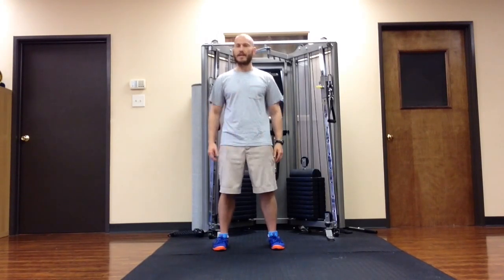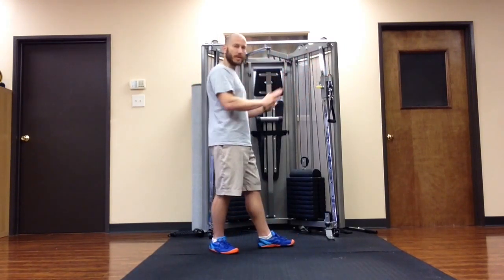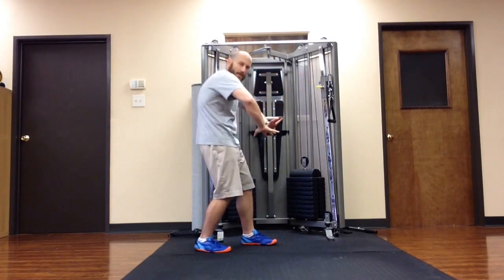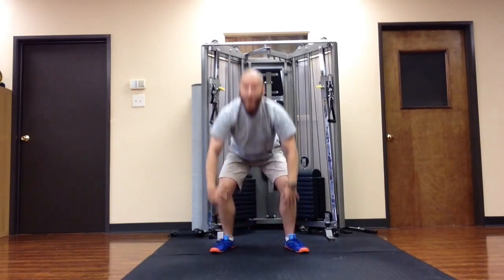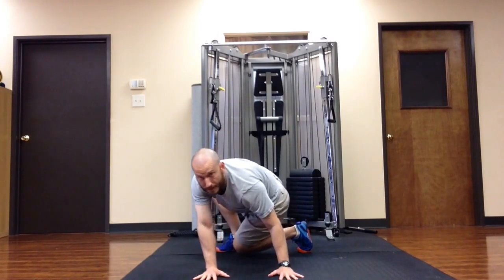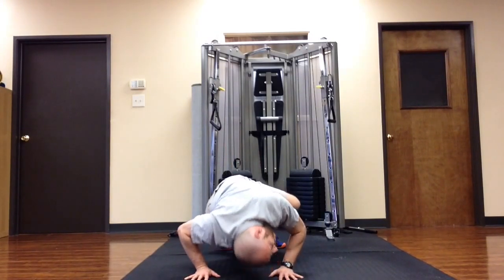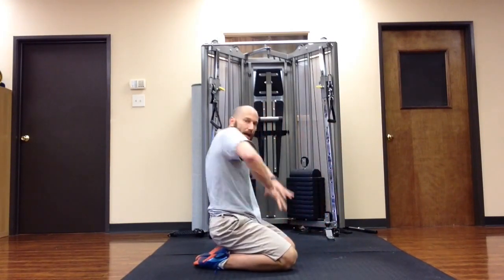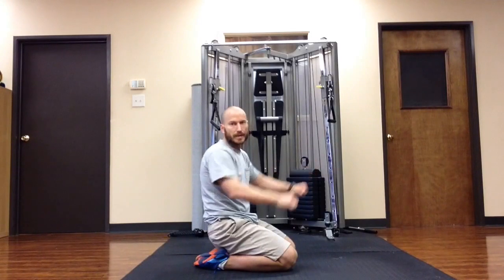Ido Portal Inspired Rotational Pushup for better Chaturanga Dandasana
Join the VIP Club, Get the following
Nick Ortego (personal trainer in Baton Rouge) demonstrates an exercise for better fitness for runners. It is strongly recommended that you consult with your physician before beginning any exercise program.  You should be in good physical condition and be able to participate in the exercise. Nick Ortego is not a licensed medical care provider and represents that it has no expertise in diagnosing, examining, or treating medical conditions of any kind, or in determining the effect of any specific exercise on a medical condition. You should understand that when participating in any exercise or exercise program, there is the possibility of physical injury. If you engage in this exercise or exercise program, you agree that you do so at your own risk, are voluntarily participating in these activities, assume all risk of injury to yourself, and agree to release and discharge Nick Ortego from any and all claims or causes of action, known or unknown, arising out of Nick Ortego's negligence.